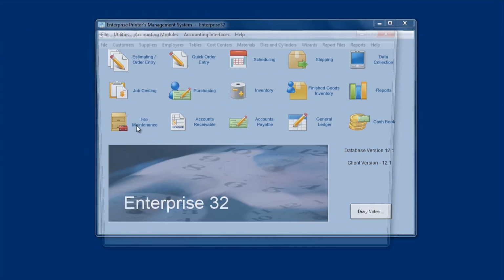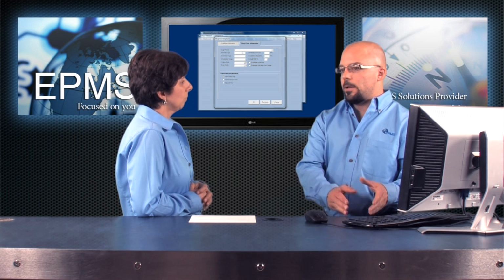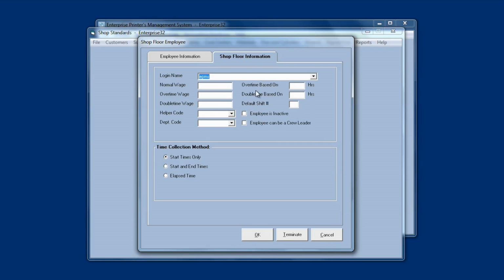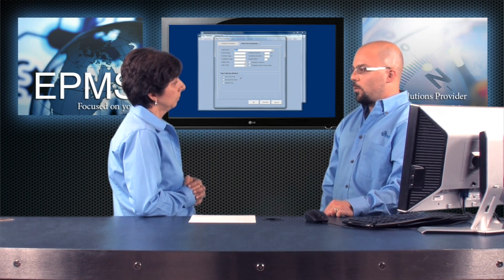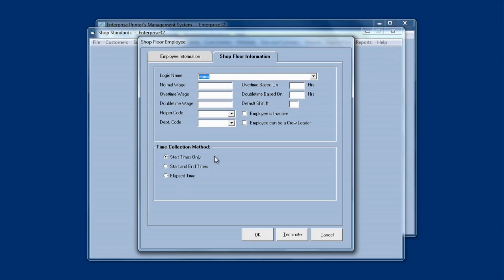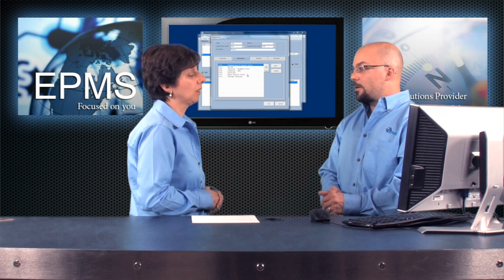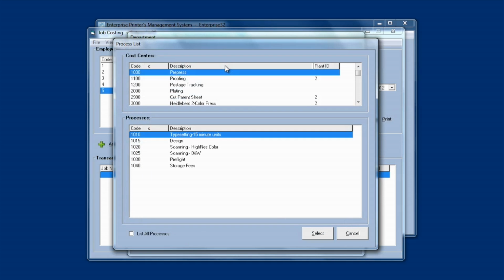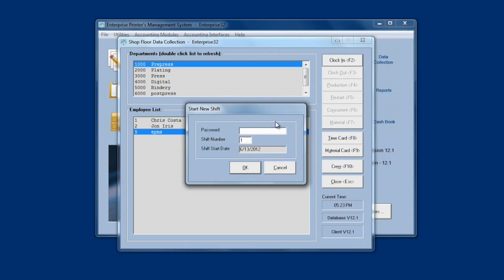EPMS Tech Talk - Setting Up Shop Floor Employees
This video will demonstrate how to setup and manage shop floor employees in Enterprise 32. This video was presented by Joanne LaFlamme and Chris Costa. It was produced by Barking Dog Productions.